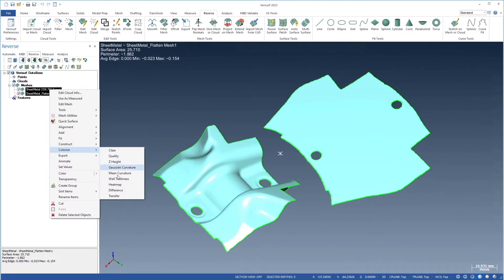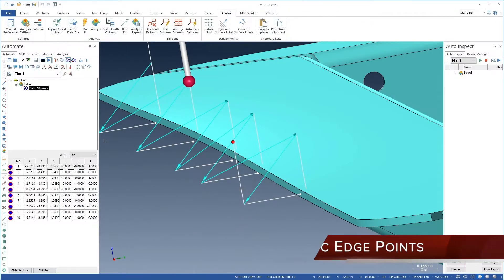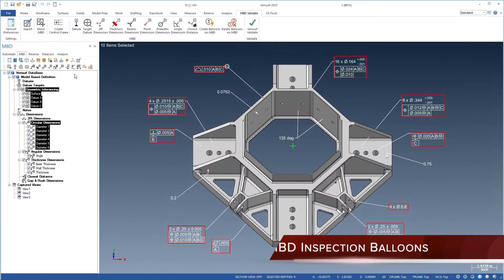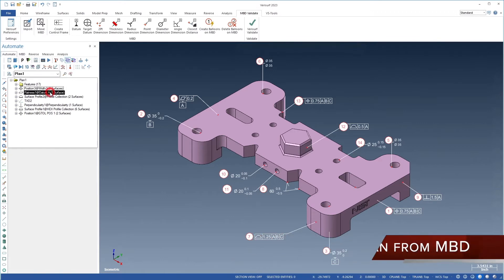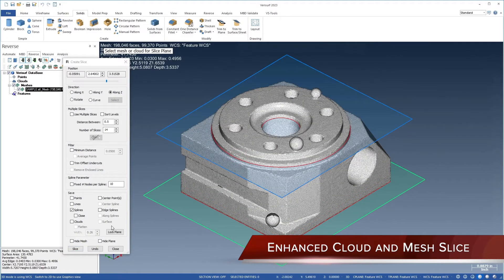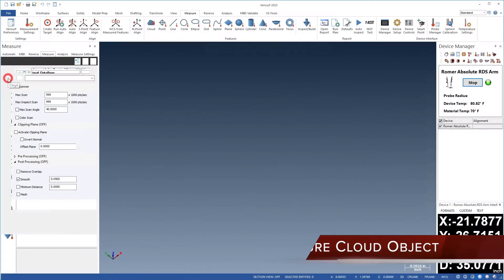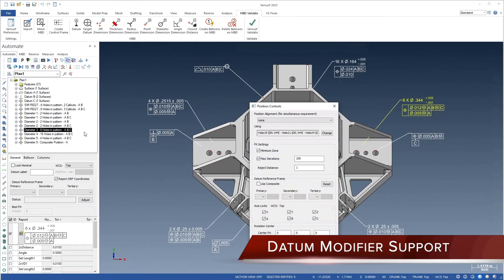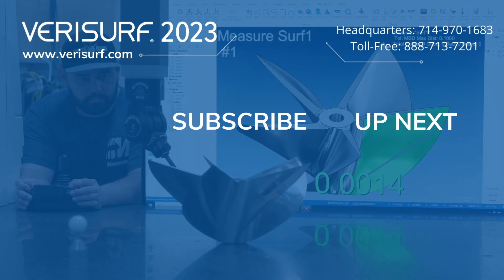Verisurf 2023 - Feature Highlights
Verisurf software is proud to announce the release of 2023. Here is just a sample of the many new features and enhancements included in the new Verisurf 2023. Dynamic edge points for thin-walled sheet metal and composite parts. Precise knuckle and star probe rendering for CMM simulation. Enhanced characteristic ballooning to streamline inspection reporting. Automate inspection planning with intelligent MBD. Import CAD annotations into intelligent MBD for inspection planning. New cloud and mesh slicing to speed reverse engineering and solid modeling. New mesh utilities for flattening and nesting. Coarse and smooth mesh control refinement. New measure cloud object provides fast direct access to scan settings. Datum modifier support for the position, profile, and composite-position reporting. Enhanced non-contact alignment improves the accuracy of scan data alignments. And many more enhancements.

00:00 Introduction
00:14 Dynamic Edge Points
00:24 Enhanced Ballooning
00:34 Import CAD Annotations
00:44 New Mesh Utilities
00:54 New measure Cloud Object
1:00 And many more enhancements.